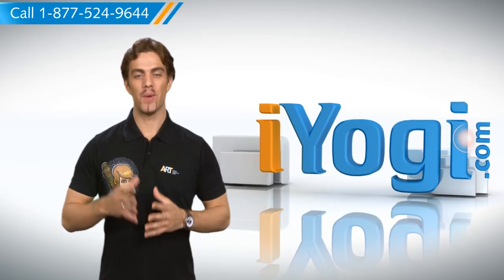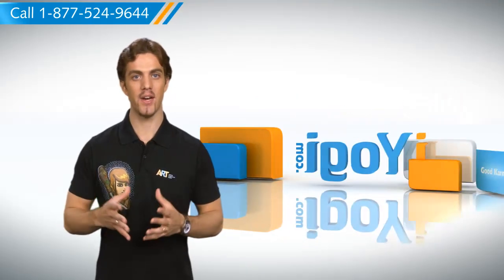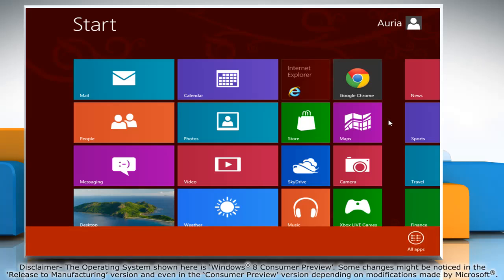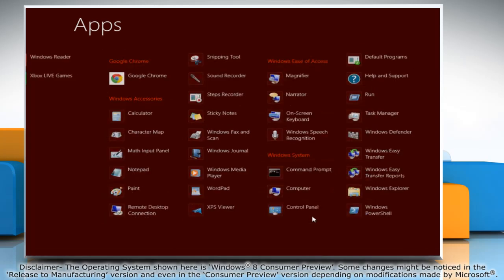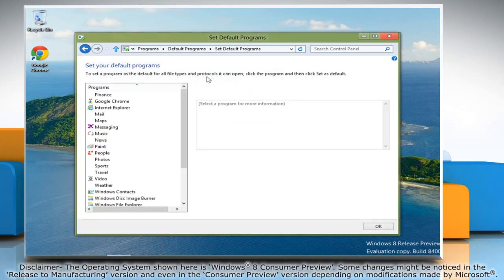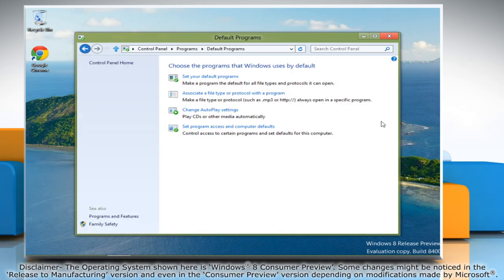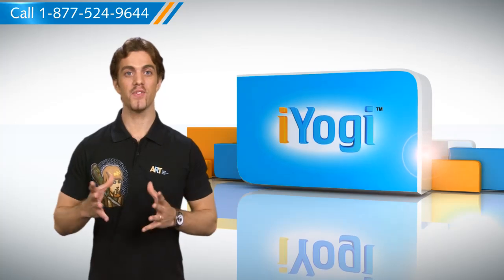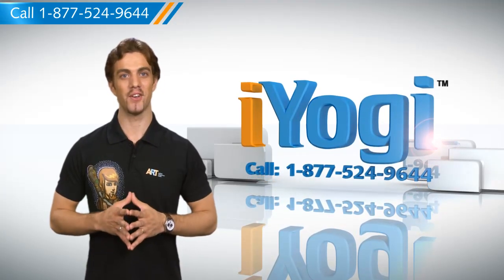How to change the Default Browser in Windows® 8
You can set your favorite browser as the default browser on your Windows® 8 PC to make sure that all hyperlinks you get in the mail etc. open in that one. Check the video for the steps.